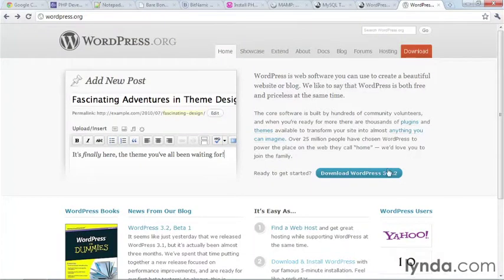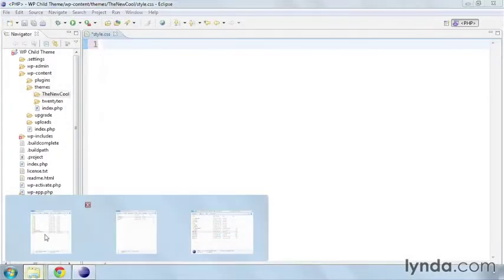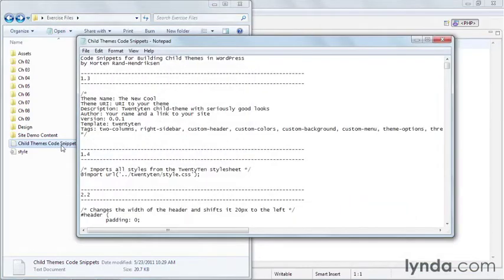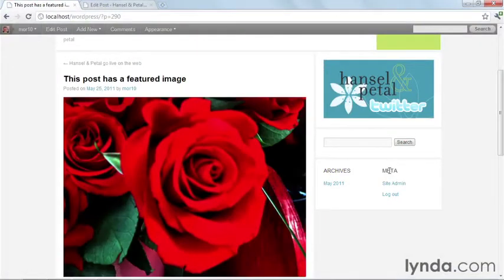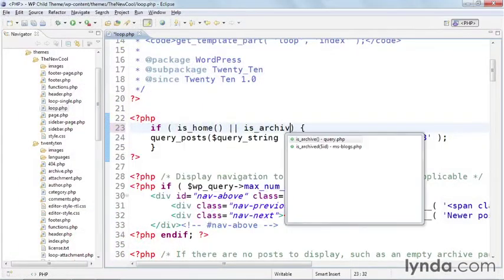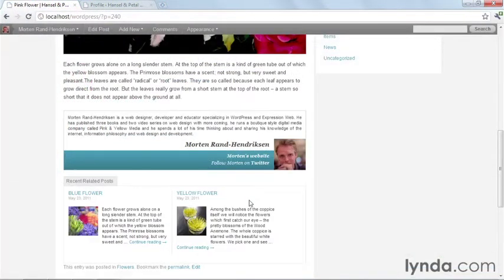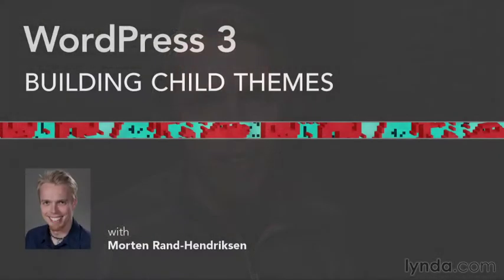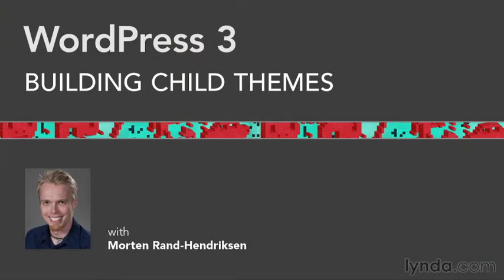WordPress 3 Building Child Themes - Introduction - 01 Welcome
Next Video: WordPress 3 Building Child Themes - Introduction - 02 Using the exercise files